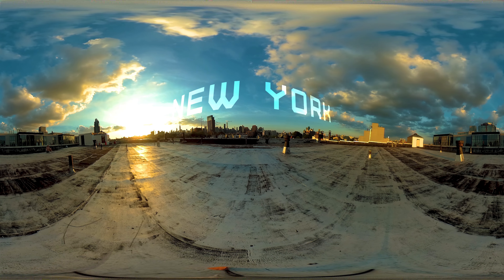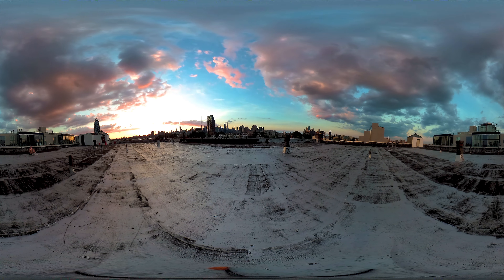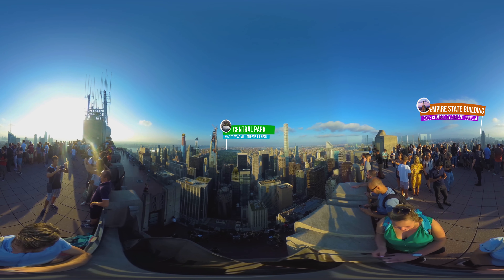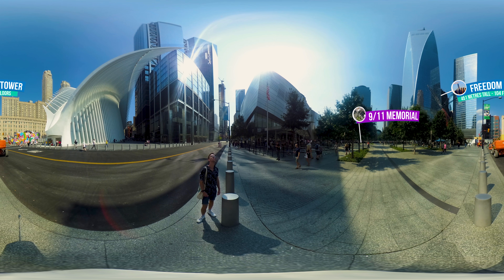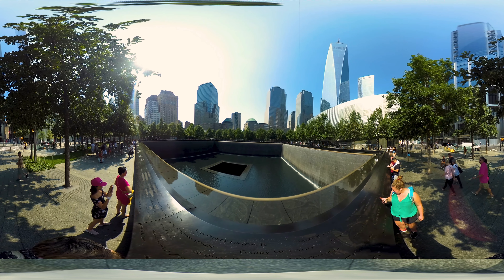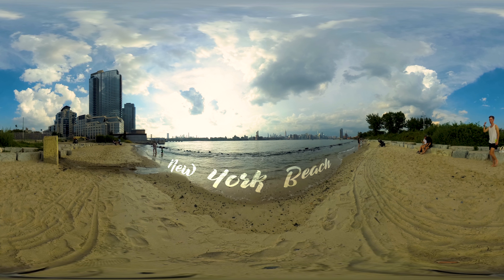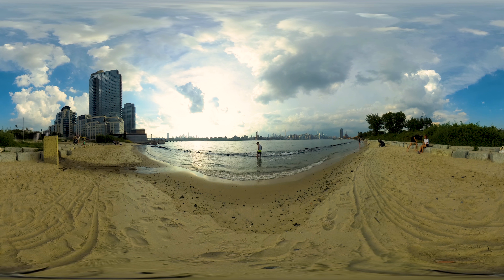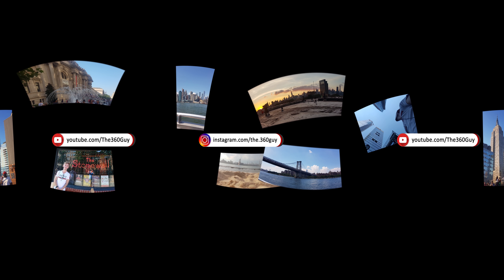New York City 360 VR Tour: New York's Best Views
This New York VR Tour is one in a series of VR Tours of cities around the world.

In this VR tour of New York I take you to some of the lesser known areas of the city, and one area that's been completely transformed. This 360 Tour was created with the Yi 360 VR camera and Adobe Premiere Pro.